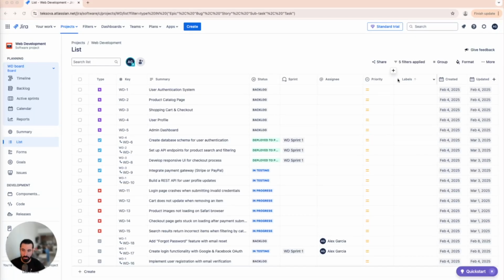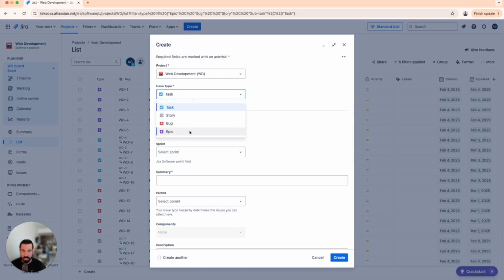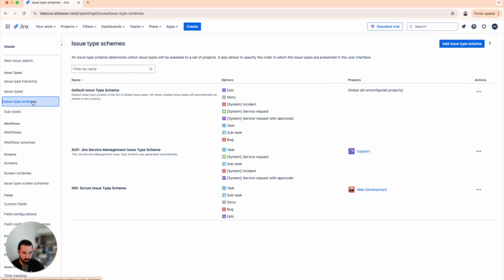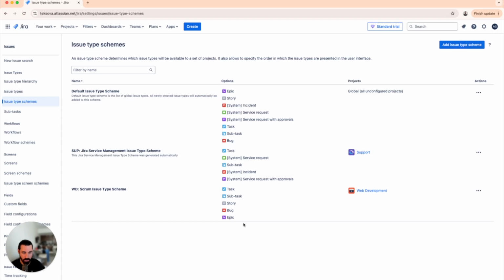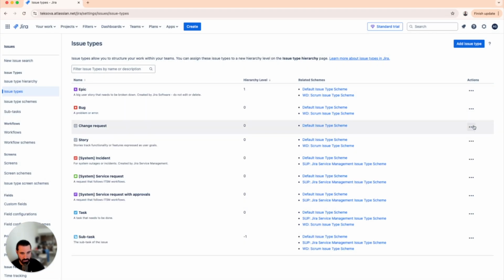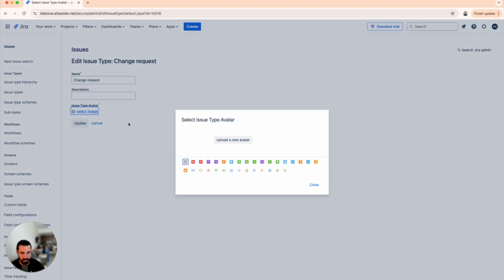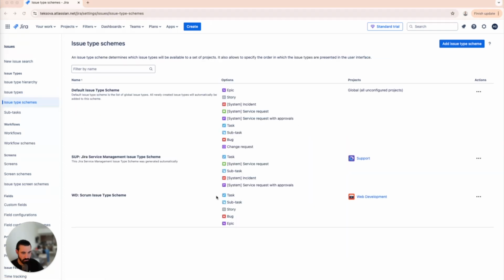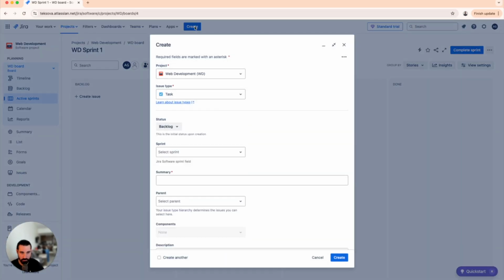Jira Issue Types & Issue Type Schemes Explained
Confused about Jira Issue Types and Issue Type Schemes? 🤔 In this beginner-friendly tutorial, I’ll break down what they are, why they matter, and how to set them up properly to organize your projects effectively.

🔹 What You’ll Learn in This Video:
✅ What Jira Issue Types are & how to use them
✅ The difference between Standard Issues & Sub-tasks
✅ How Issue Type Schemes help organize your Jira projects
✅ How to create & assign Issue Type Schemes
✅ Best practices for managing issue types efficiently

🚀 FREE Consultation – Optimize Your Jira Setup!